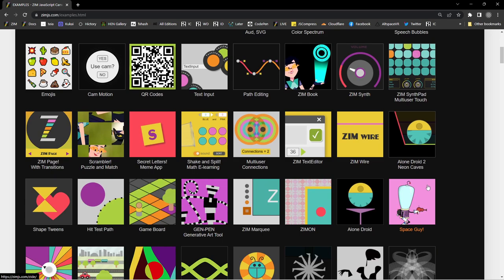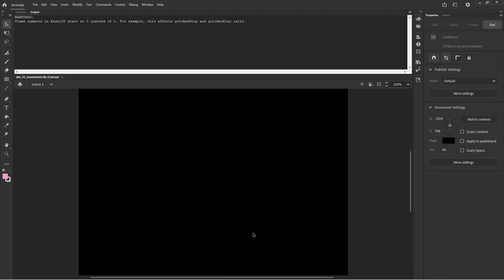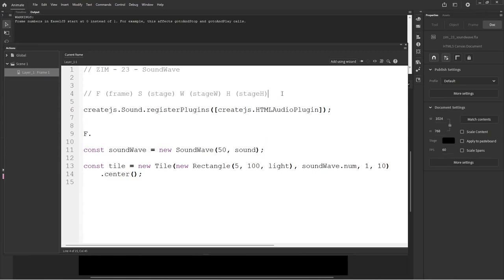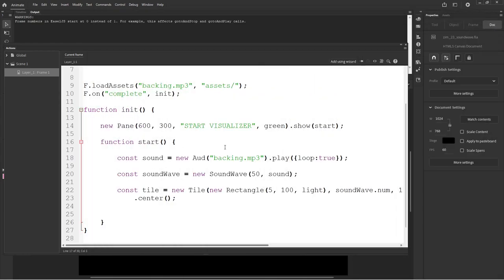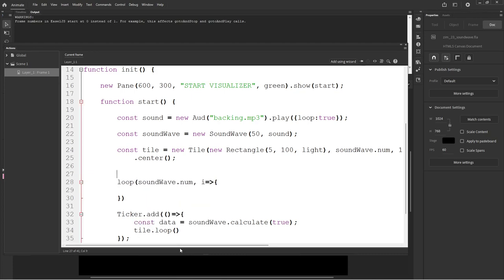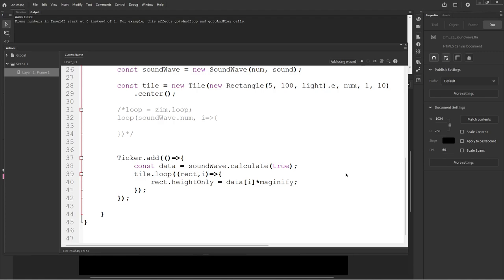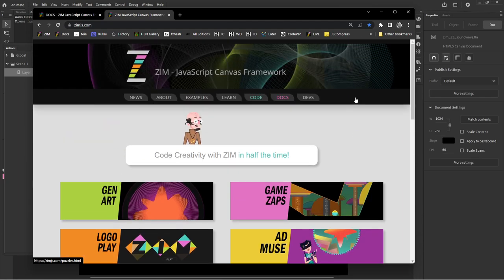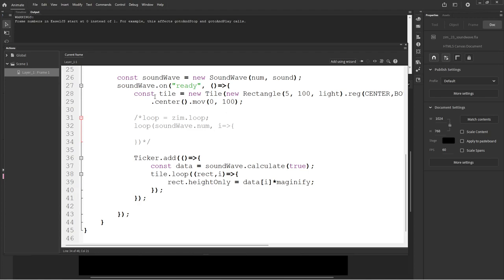23 - Make more in Adobe Animate! Sound Frequency with ZIM on the Canvas Tutorial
Welcome to ZIM Tutorials for Adobe Animate!  is a JavaScript Canvas Framework powered by CreateJS which means it works in Adobe Animate to bring you more conveniences, components and controls!

ZIM SoundWave() lets you animate to the microphone or an audio file such as an mp3.  The calculate() method gives an array of frequencies as any given time.